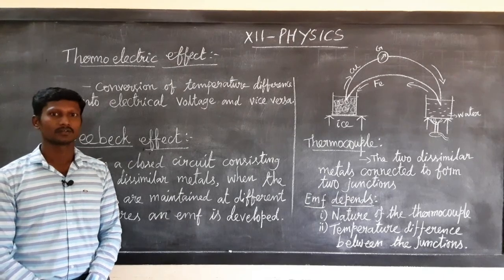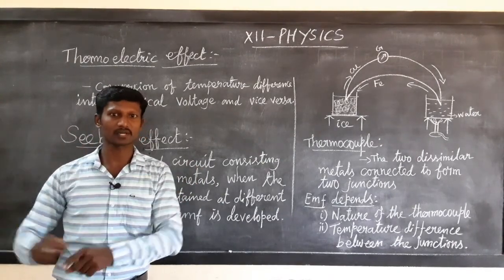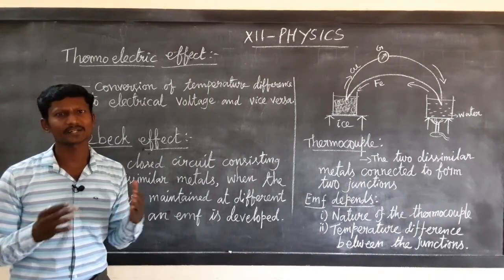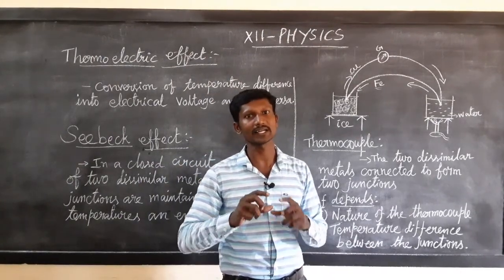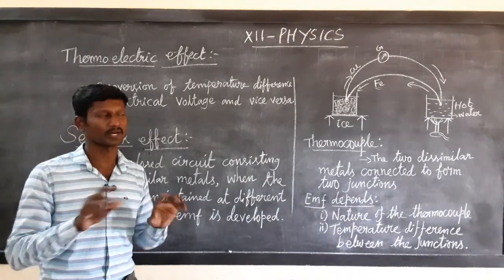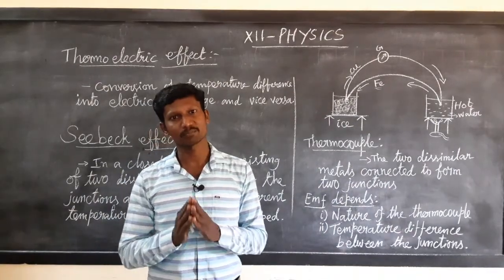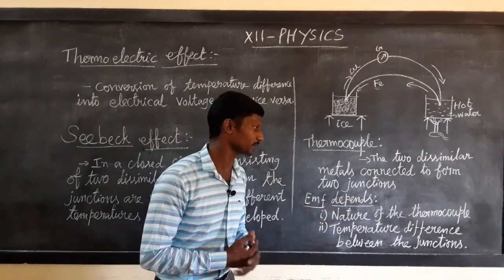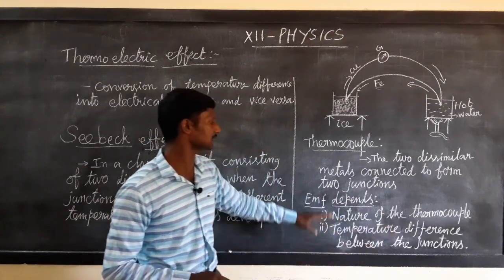XII Physics (CL 22)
Thermo Electric Effect